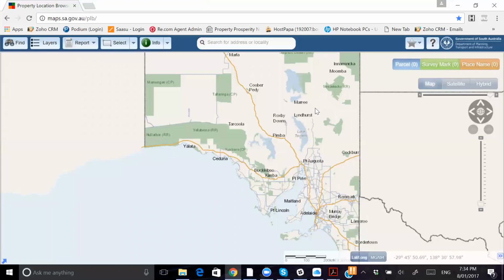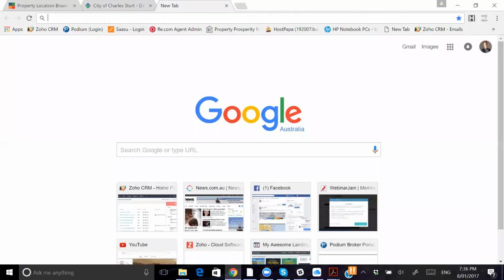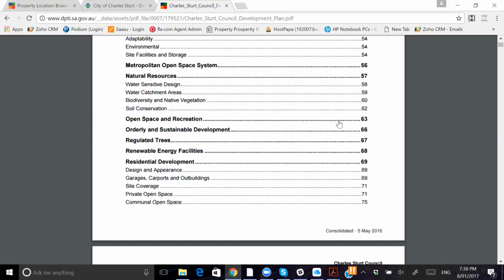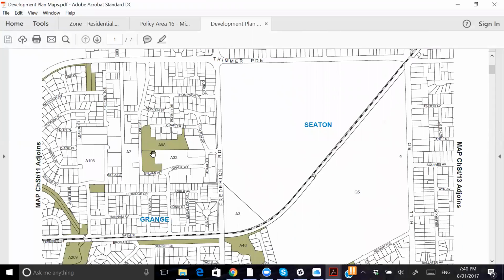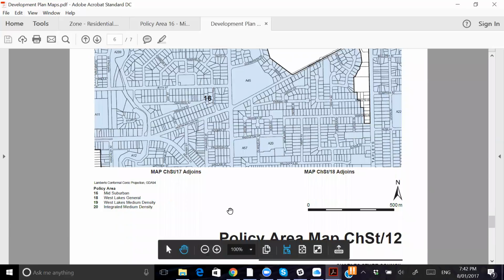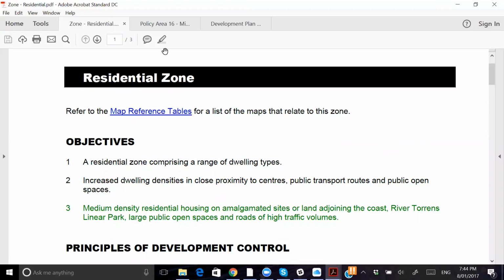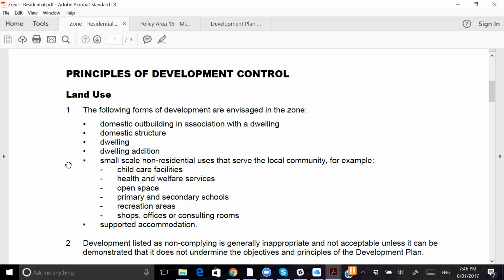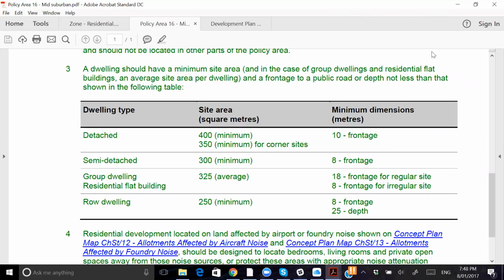OAK Program - Council Plan